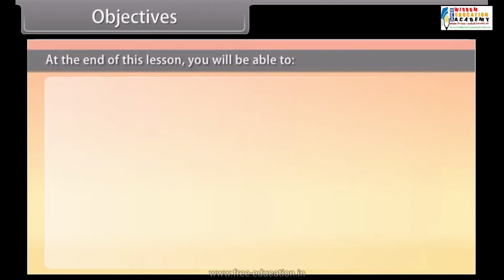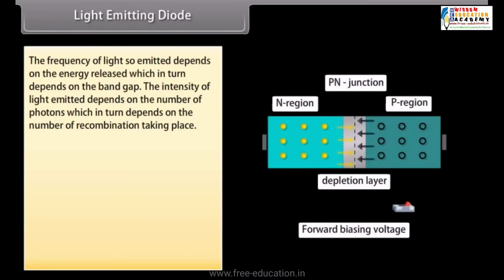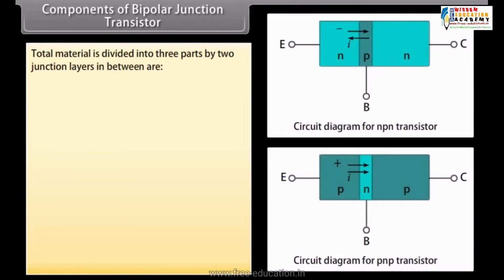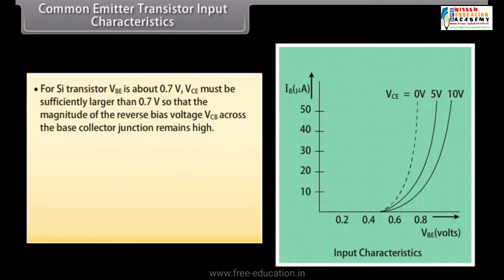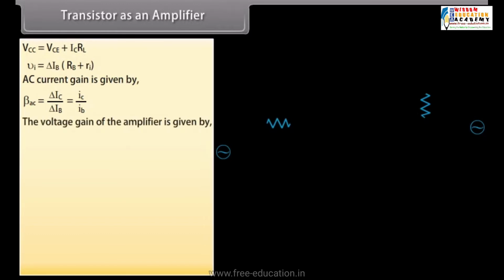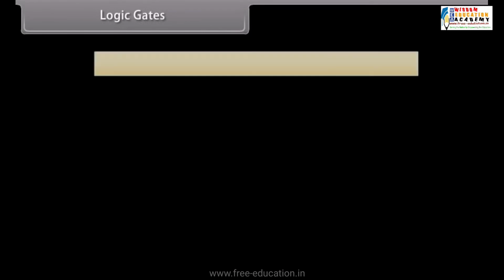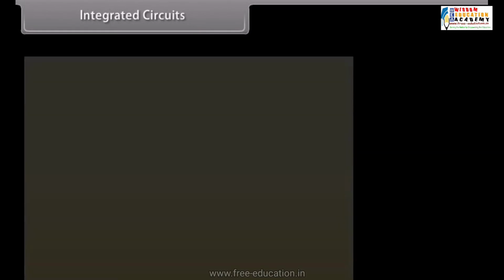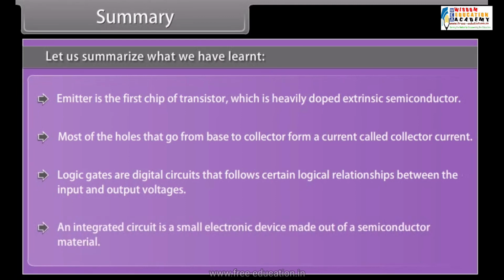Semiconductor Electronic - Part 2 || Class 12th Physics Chapter 14